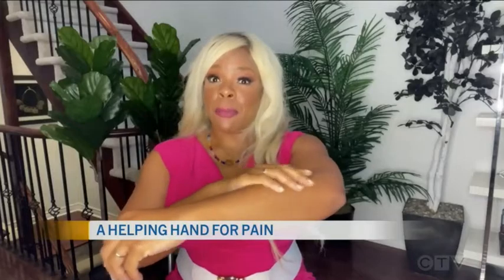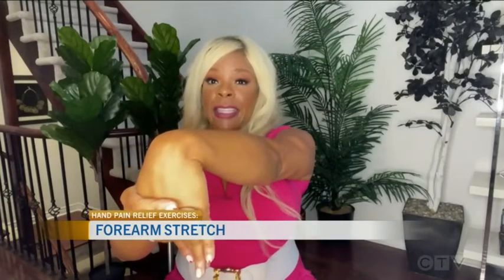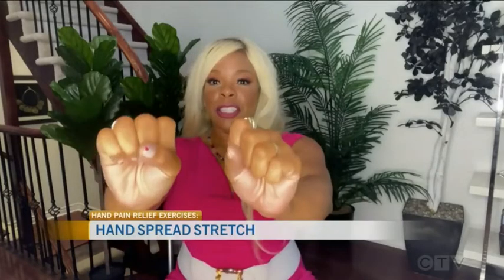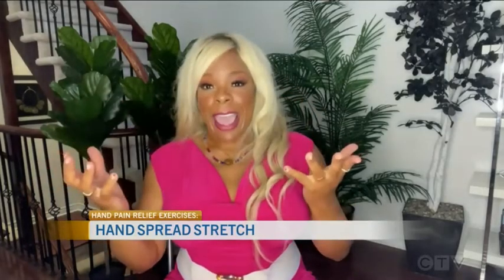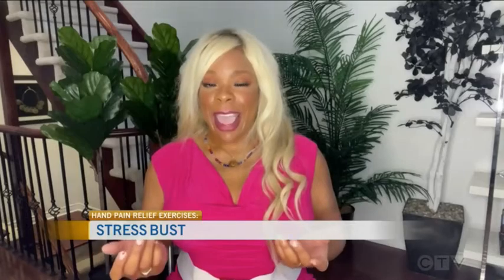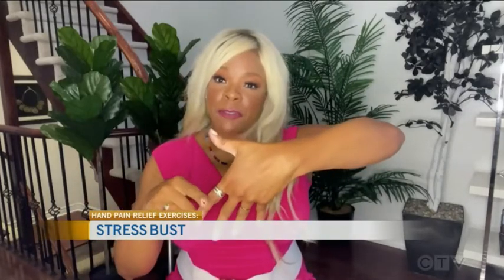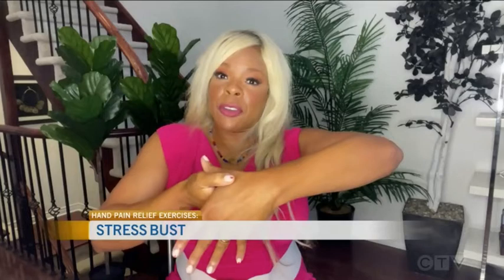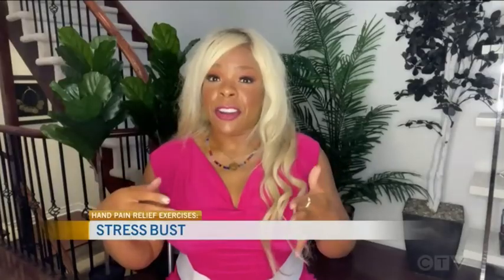CTV Morning Live - A Help Hand for Hand Pain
Easy exercises and self-massage techniques to relieve tight, stiff and achy hands with body and posture expert Dr. Liza Egbogah. Plus acupressure points that release tension in the hands and promote relaxation.